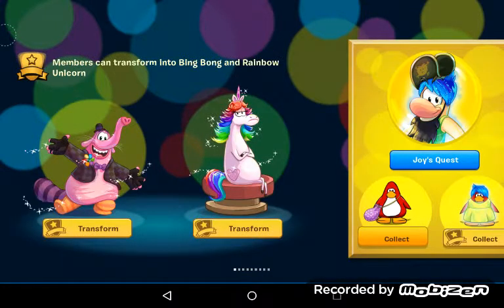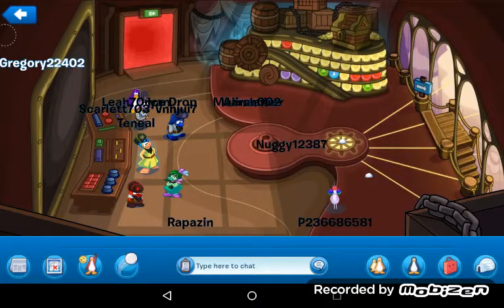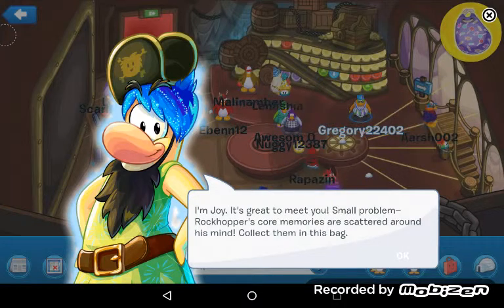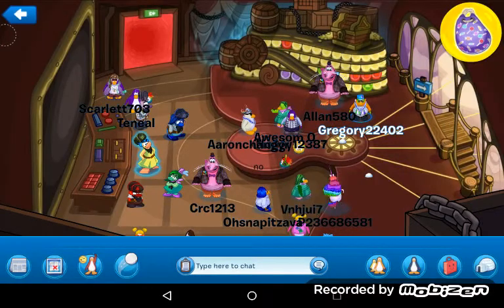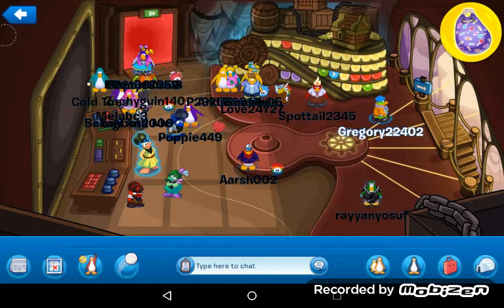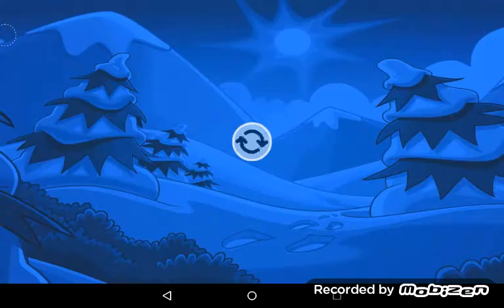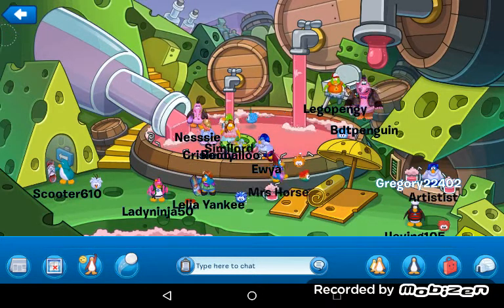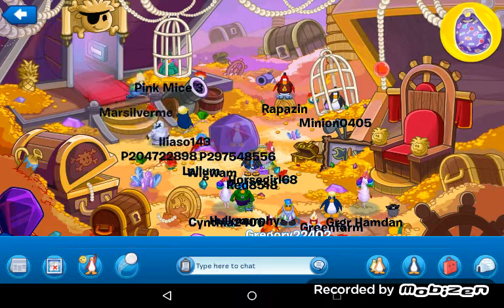Club Penguin Mobile, Lets Play 1